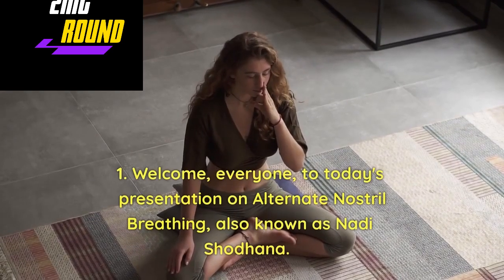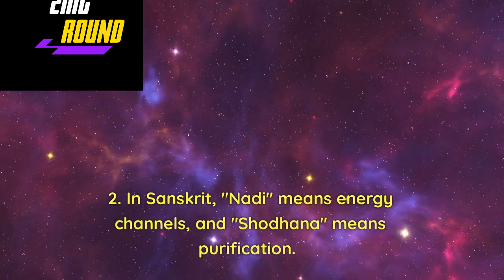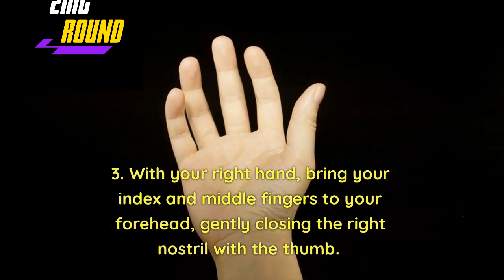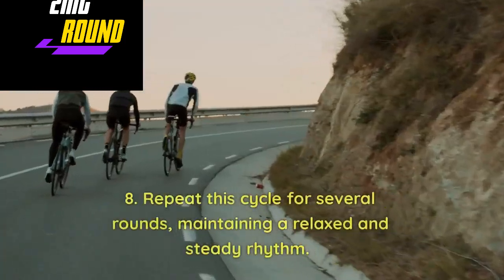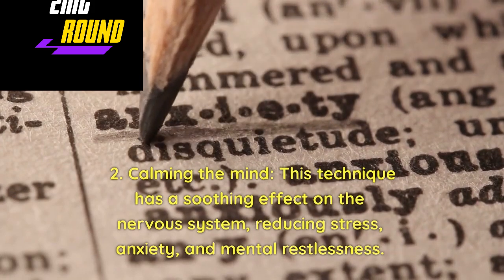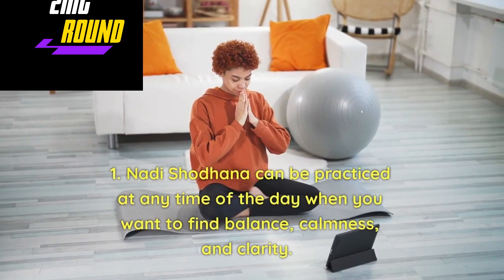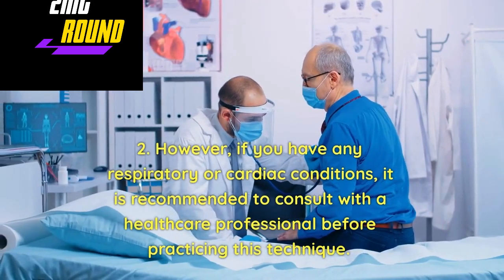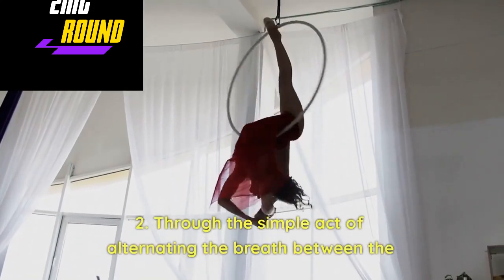How to Practice Nadi Shodhana breathing techniques